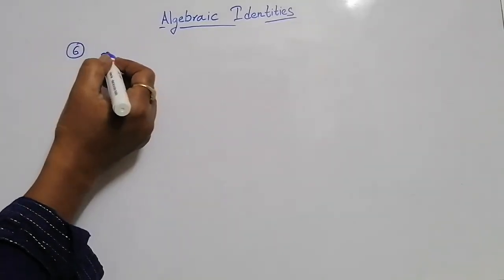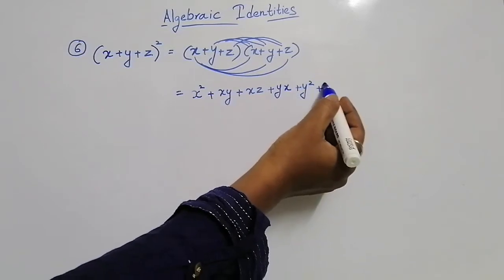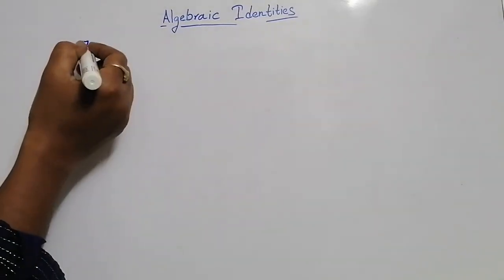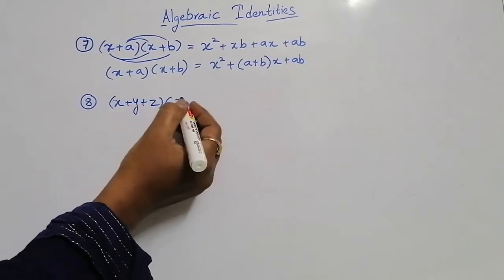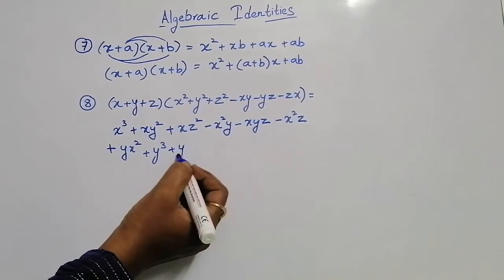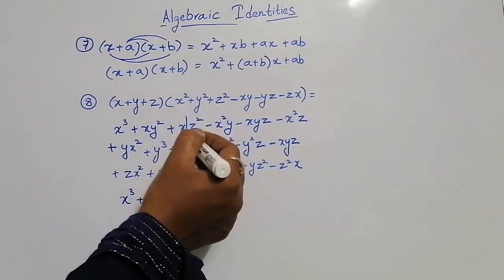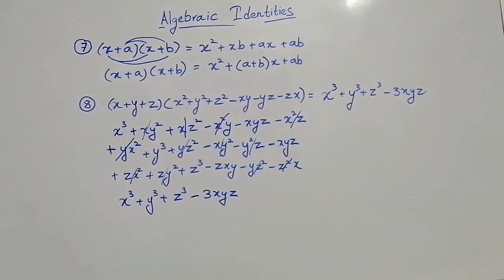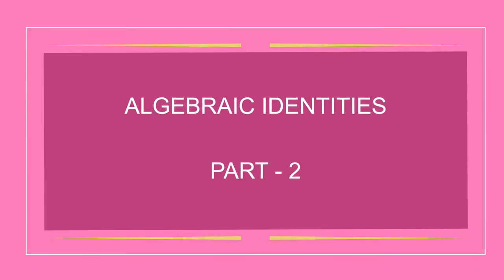Algebraic Identities Part - 2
In this video I have explained about Algebraic Identities using distributive property.